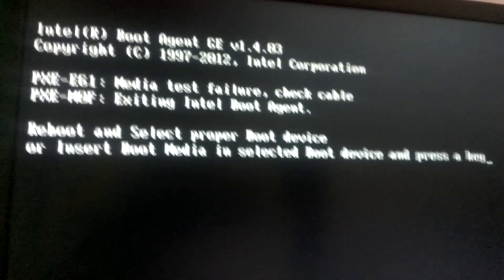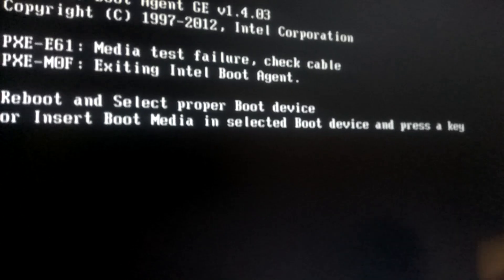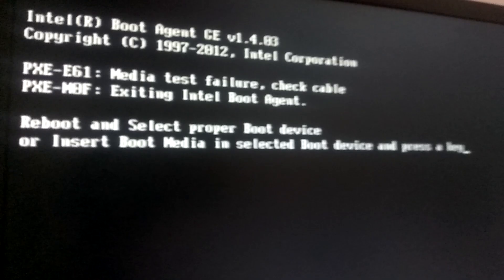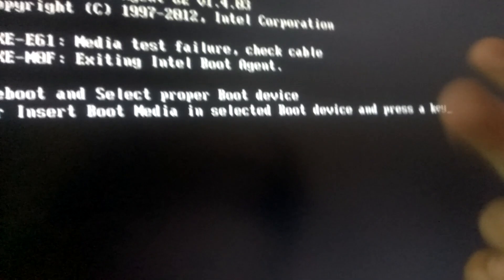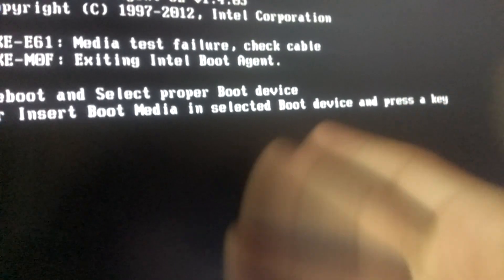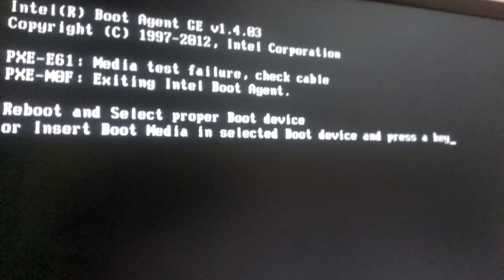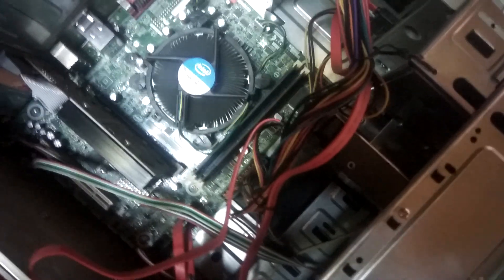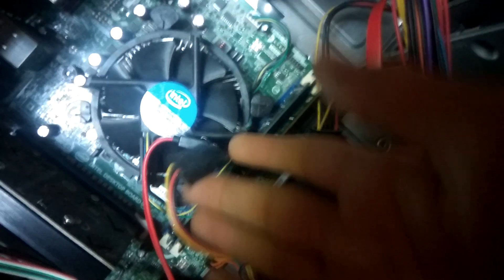How to Fix Media Test Failure, Check Cable | 1 step only (No Bootable Device)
in 1 step you would be able to fix this error and that is check the video